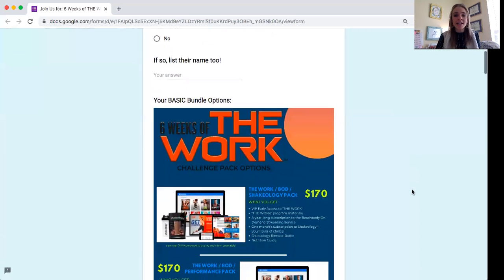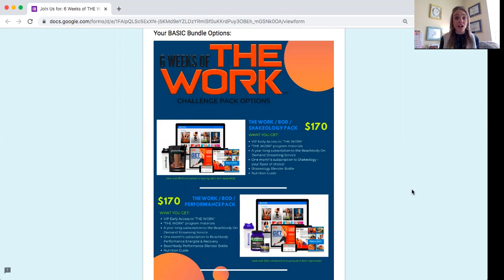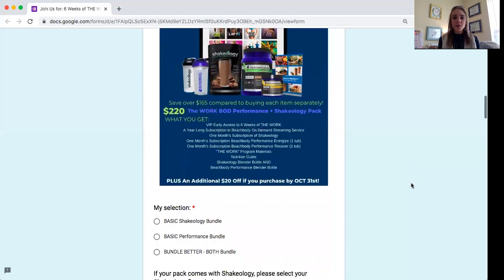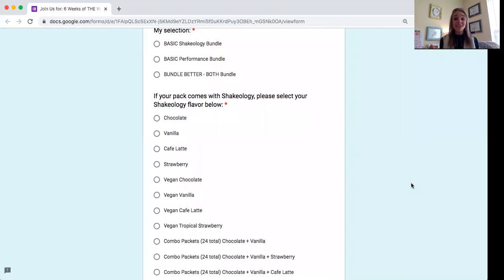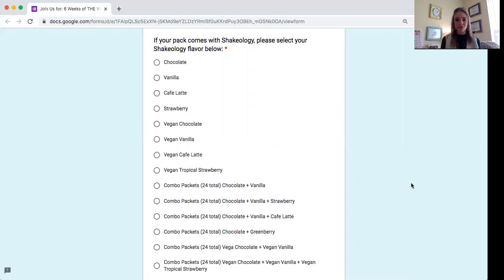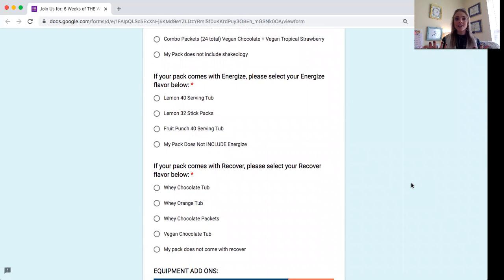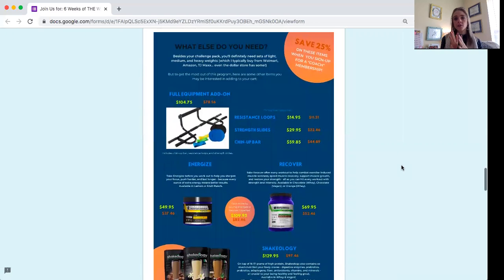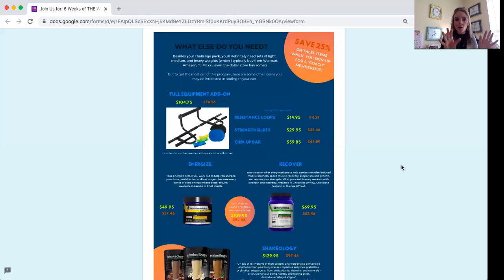BUNDLE OPTIONS for 6 Weeks of THE WORK